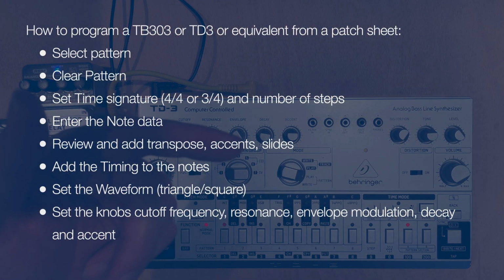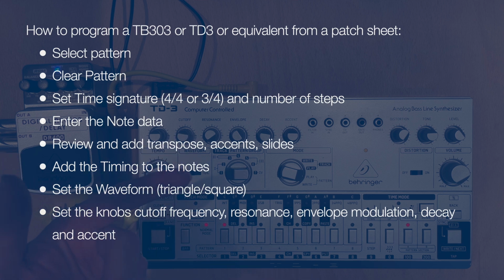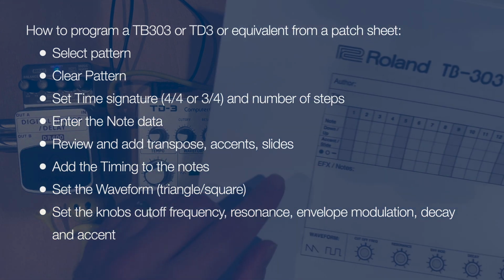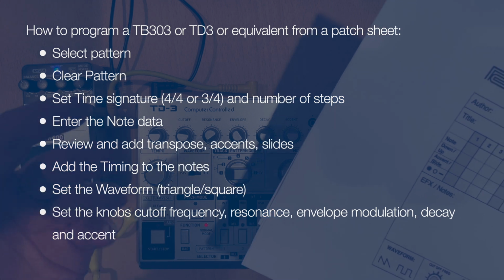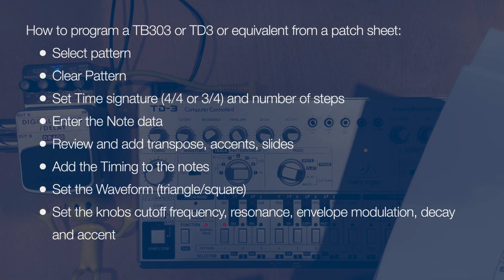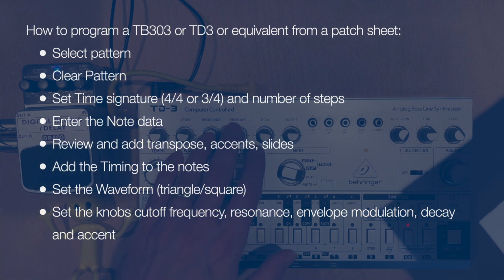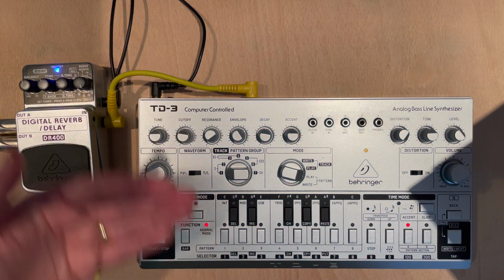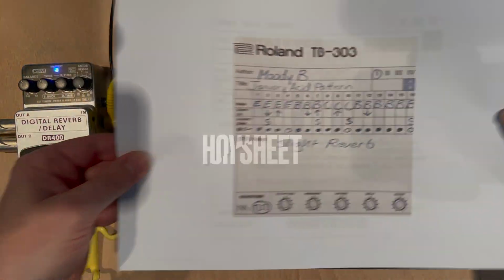Programming a TB303 from a patch sheet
How to programme a TB303 (or TD3 or equivalent) from a patch sheet.
You can find patch sheets by searching for 'tb303 patch sheet', but | like to go to a website called